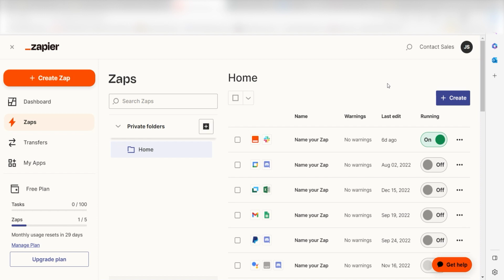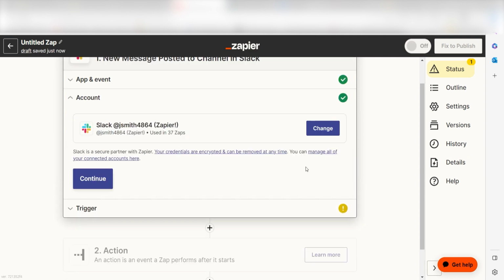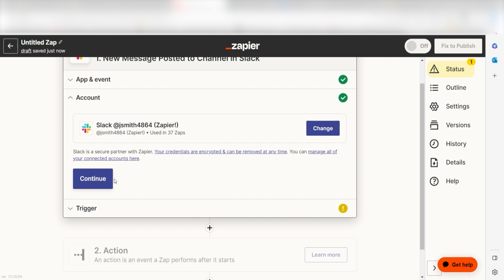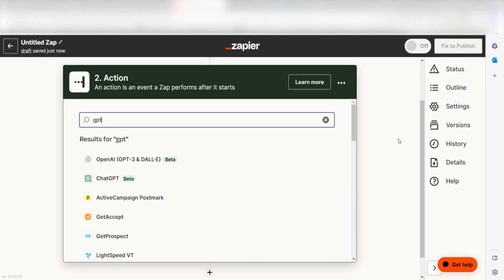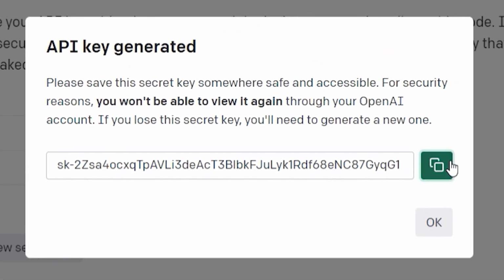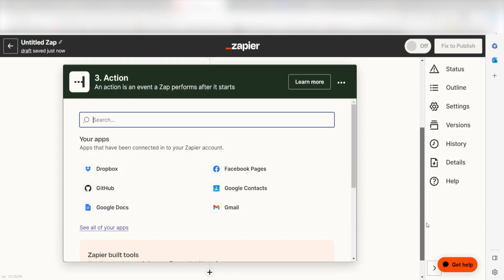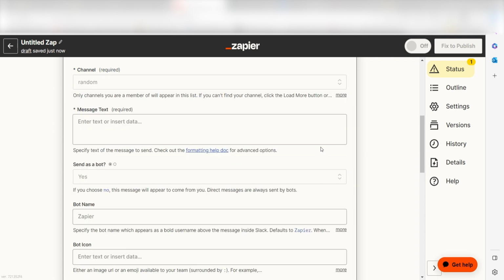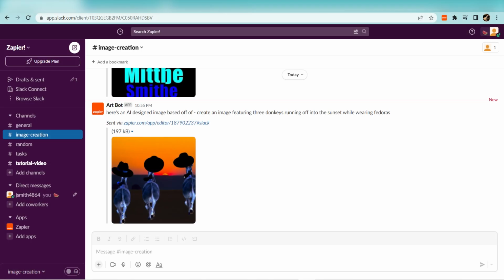Use Slack Messages to Generate Images Automatically in DALL-E 2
Do you want to use Slack messages to generate images automatically in DALL-E 2? Then this easy zap tutorial is for you!